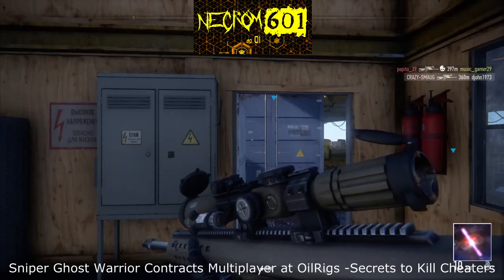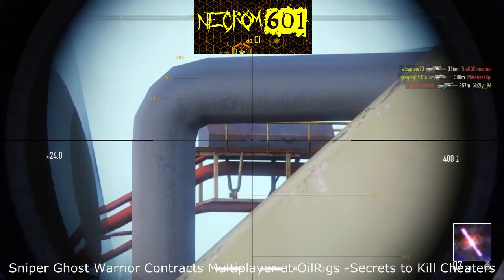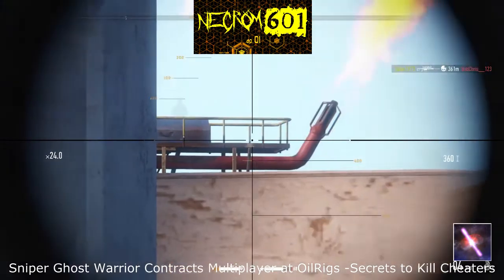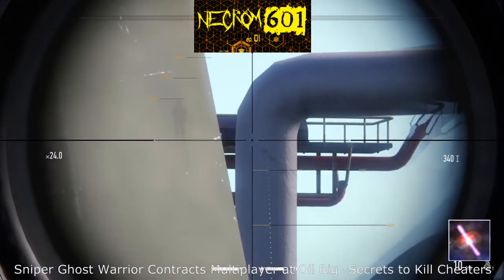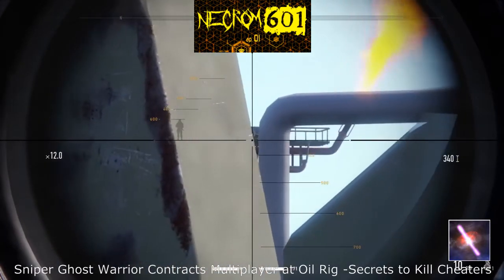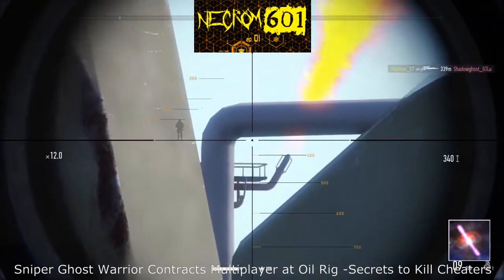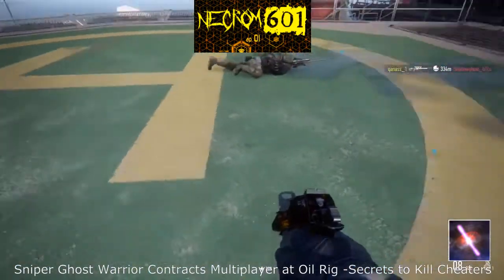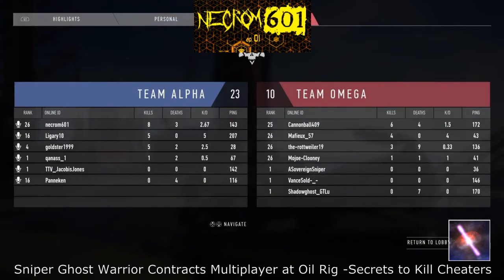SGWC Multiplayer at Oil Rig How to Kill Cheaters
Multiplayer at OilRig how to Kill the Cheaters on Sniper Ghost Warrior Contracts. SGWC-OilRig-Kill-Cheaters